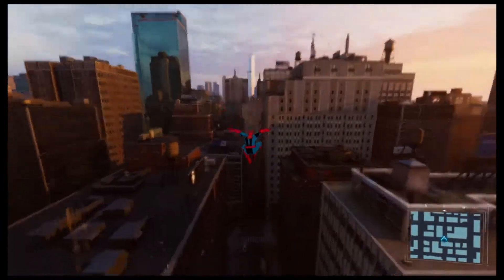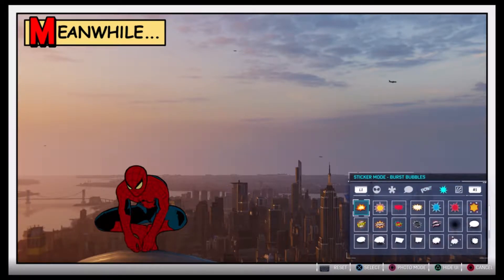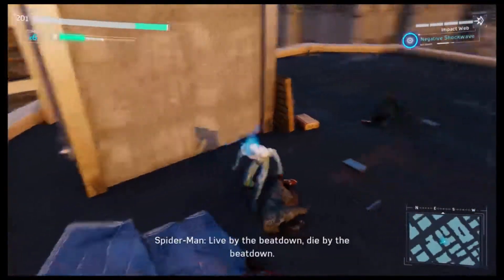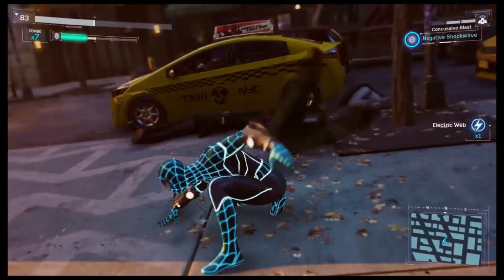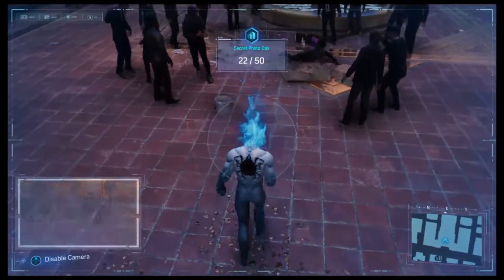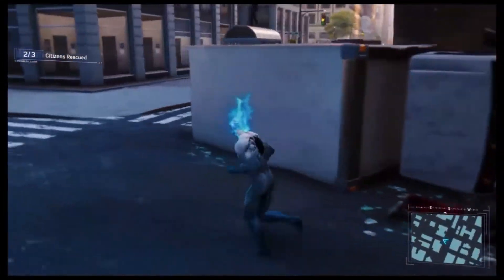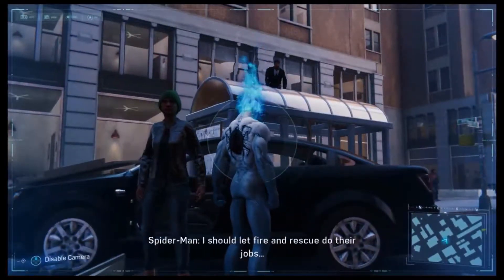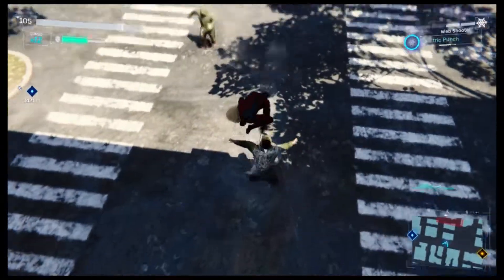A Spectacular Experience: JaangoPops' Spider-Man (PS4) Review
*minor spoilers may appear* Apologies ahead of time for the bad mic quality, but hopefully you still enjoy the review and find it informative. Spider-Man is definitely looking like a GOTY contender, but we'll have to see. Tell me how you felt about the game in the comments below!

 HEY LOOK AT THIS STUFF:

Steam : JaangoPops
PSN : SaiyanNerd12